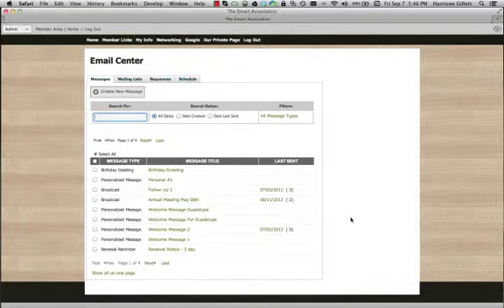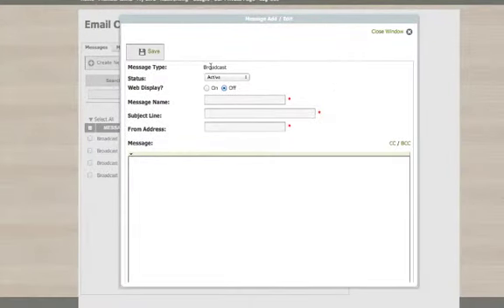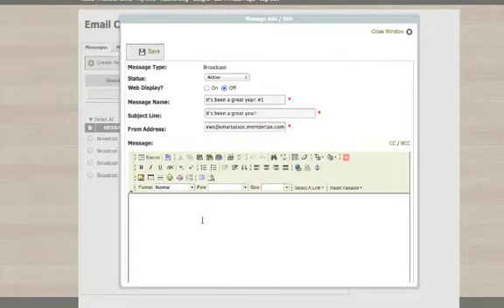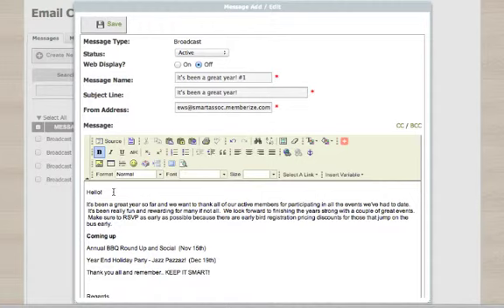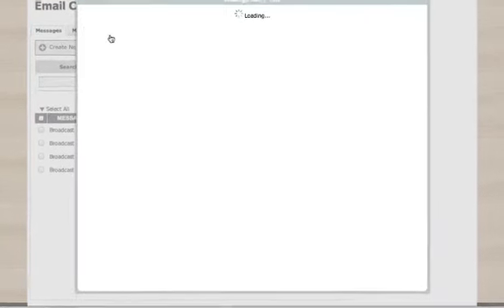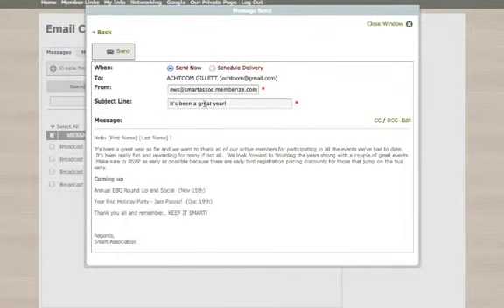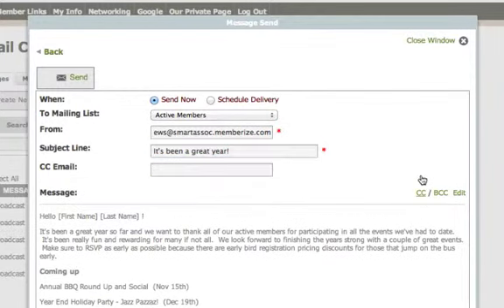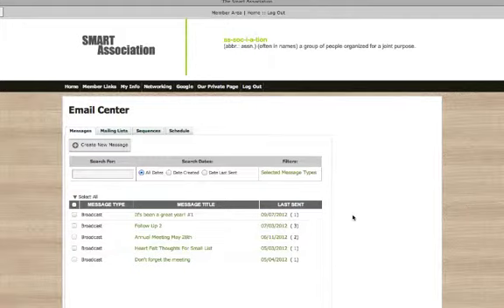Creating Mailing List and Message to Send to it Part 2